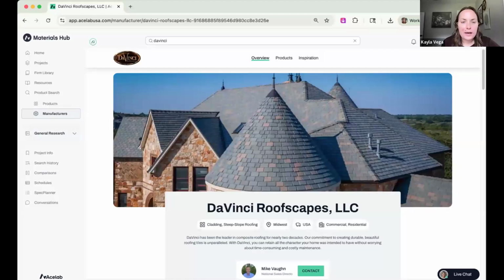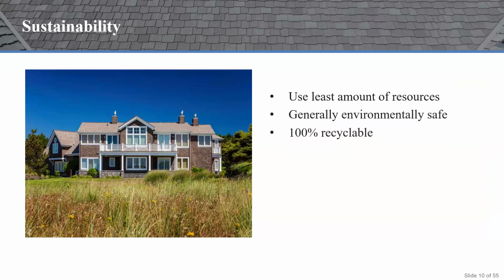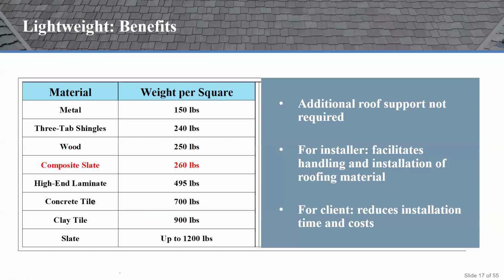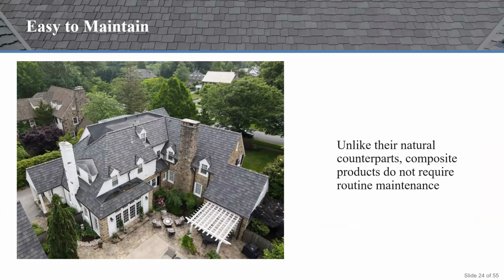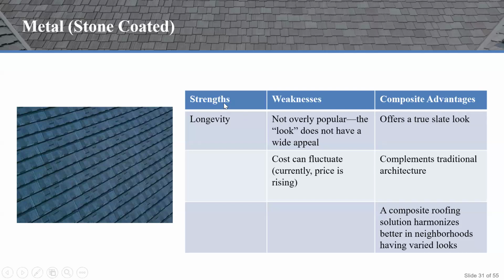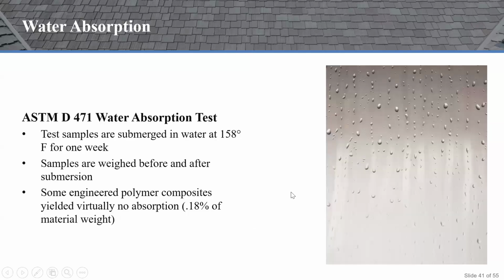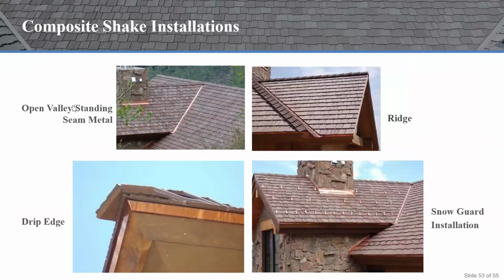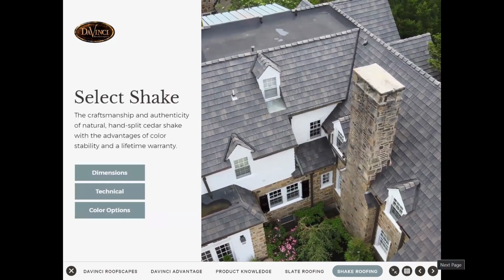Enhancing Roof Design with Composite Solutions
In this video, Jason King from DaVinci Roofscapes, LLC explores how composite roofing solutions can elevate both design and performance. From sustainability to adaptability, discover why architects across the country are choosing these materials for diverse climates and applications.

This course covers:
✅ Benefits of composite roofing systems
✅ Sustainable and versatile material characteristics
✅ Lifecycle performance and long-term durability
✅ Adaptability for a variety of architectural designs
✅ Design opportunities in different environmental conditions

Don't miss out on this valuable opportunity! Watch the recording now and unlock the potential of DaVinci Roofscapes for your next project.